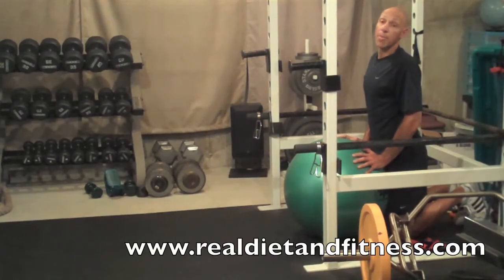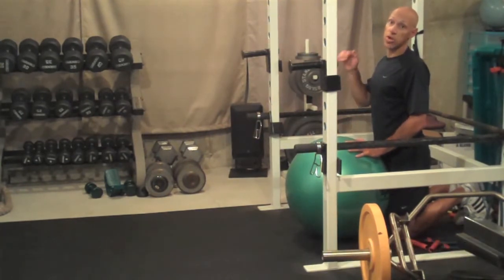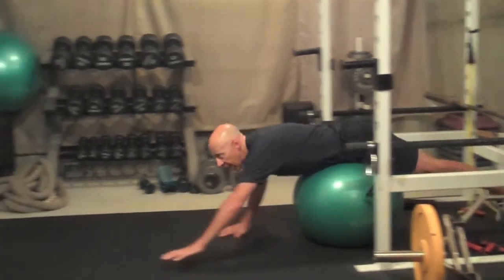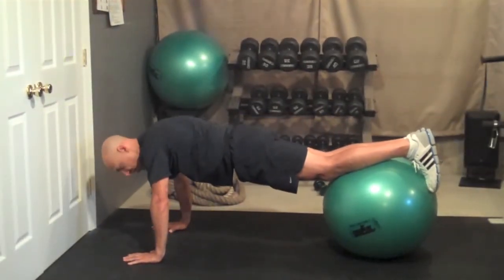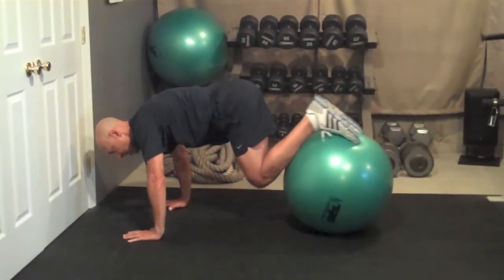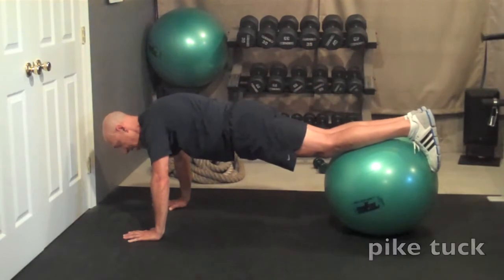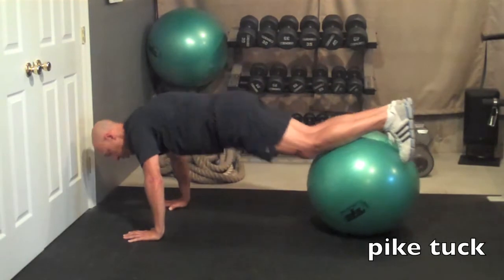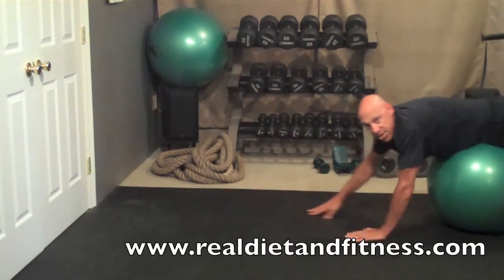Stability ball pike tuck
advanced abdominal exercise